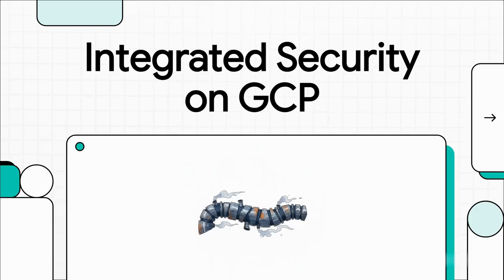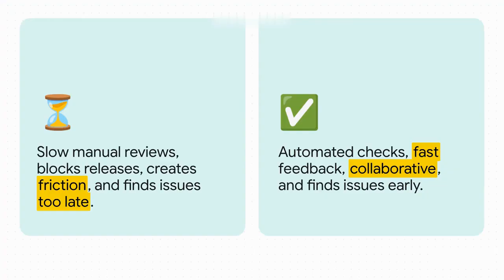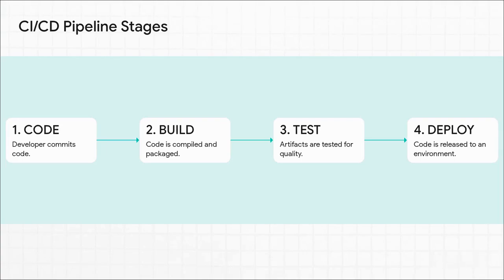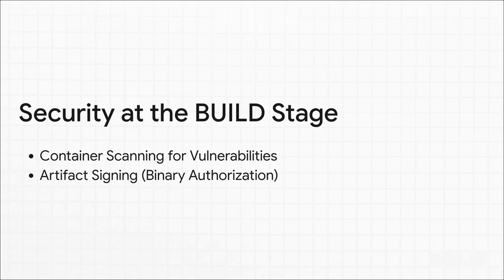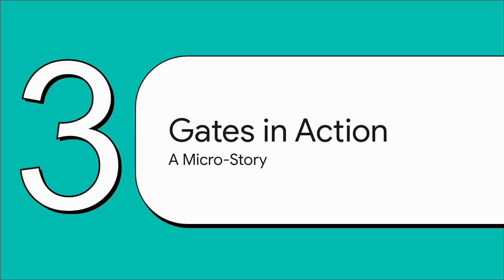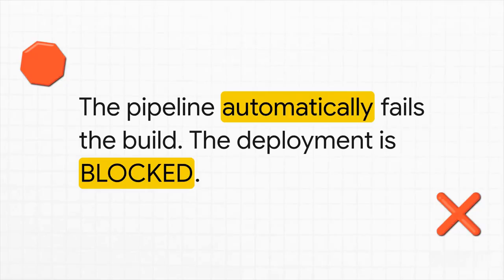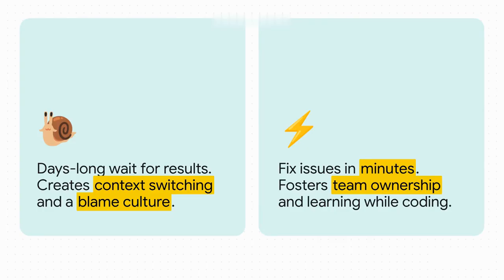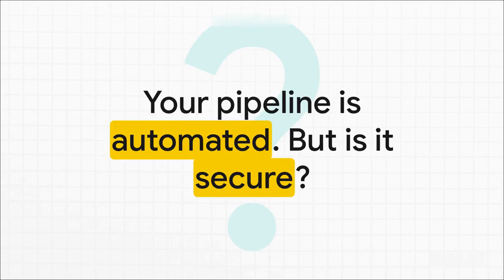DevOps & CI/CD on GCP series 5/10 : Adding security and quality gates to GCP pipelines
This video shows where to embed unit/integration tests, linting, dependency scanning, container scanning, and policy checks into Cloud Build steps or GitHub/GitLab pipelines. Use an example where a failing security scan blocks deployment and how the team analyses it. Emphasize the importance of fast feedback and developer education. End with a sample 'baseline security gates' list suitable for most GCP pipelines.Explore more in DevOps & CI/CD on GCP series